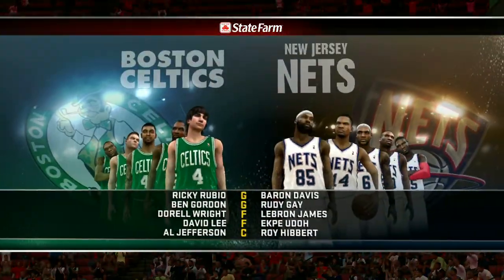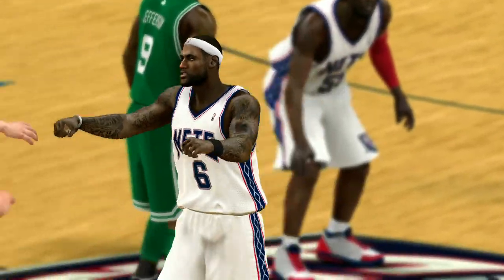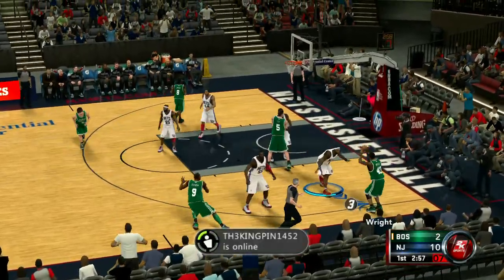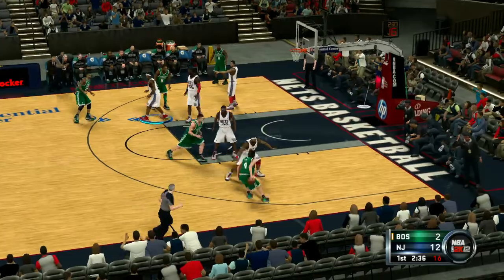NBA 2K12 - LeBron Takes Over Early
Here's my first NBA 2K12 gameplay.  Enjoy!

Great games at an affordable price!